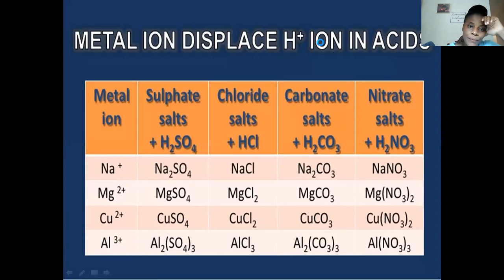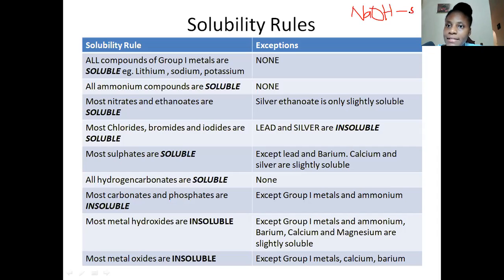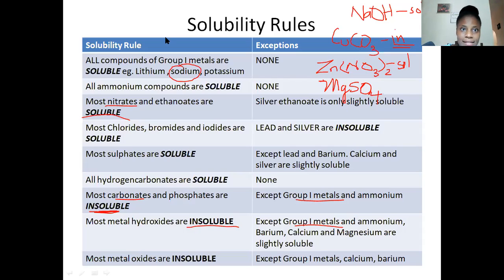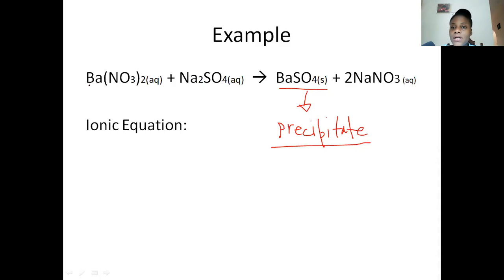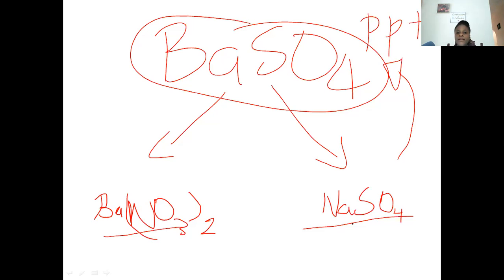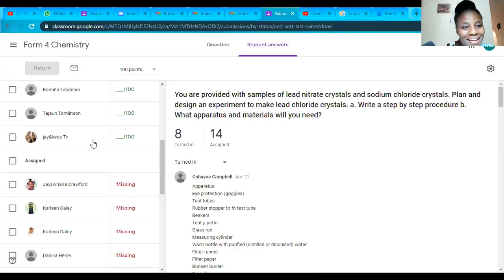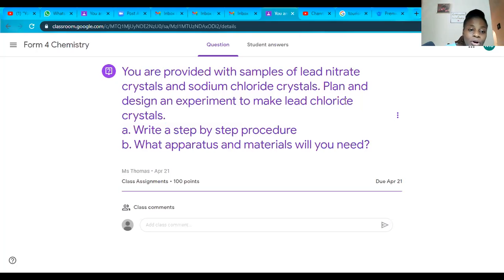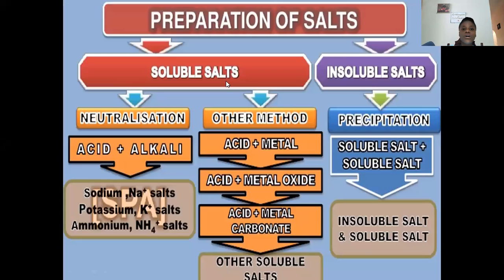Review of Soluble and Insoluble salts and Preparation of Insoluble salts